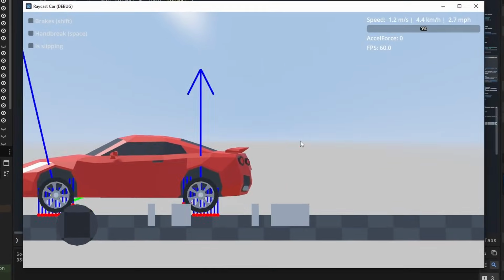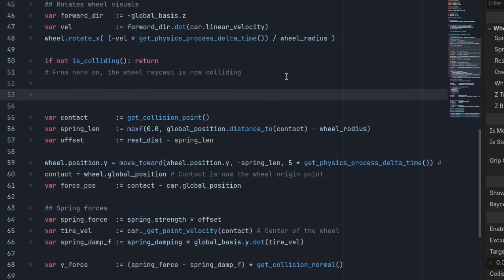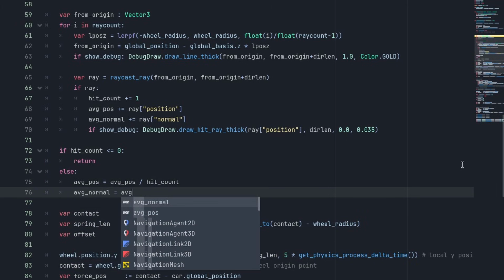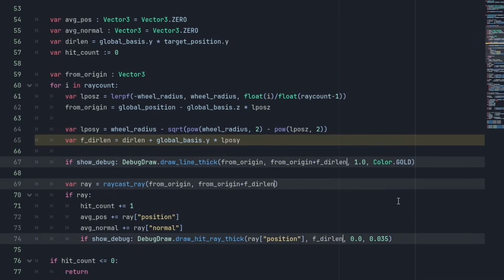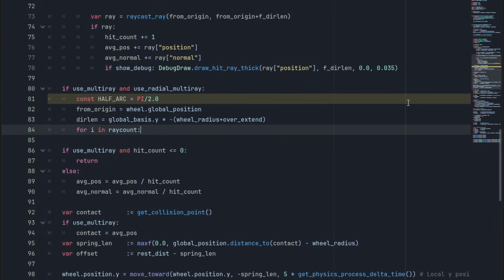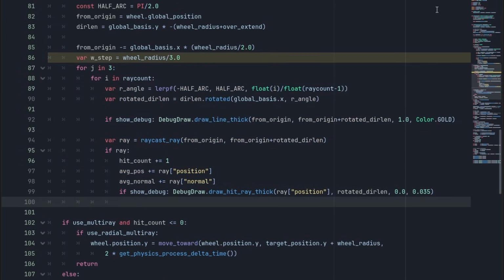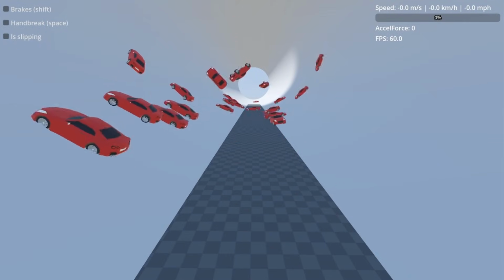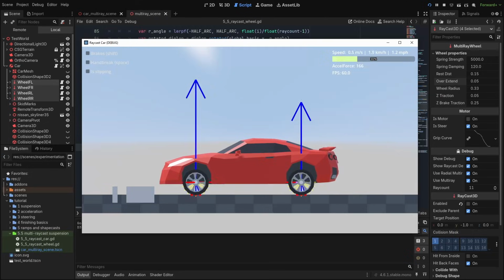Custom Raycast Vehicle Physics in Godot #5.5 | Multi-Raycast & Performance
Let's implement a multi-raycast and see how they perform.

In this new video we are going to implement several multi-raycast suspension system, see how they perform, and compare them to our previous shapecast suspension.

This is an extra experimental episode, we won't be using any of this code in future episodes. But it is interesting to learn how those multi-raycast systems work

CHAPTERS:
0:00 Intro
0:30 Basic Multi-Raycasts
4:45 Upgraded Multi-Raycasts
5:48 Improving the code
6:25 Radial Multi-Raycasts
8:11 Fixing bouncy car
8:56 Wheel width rays
9:40 Fixing Raycast (ignore parent body)
10:33 Performance tests
11:12 Investigating performance